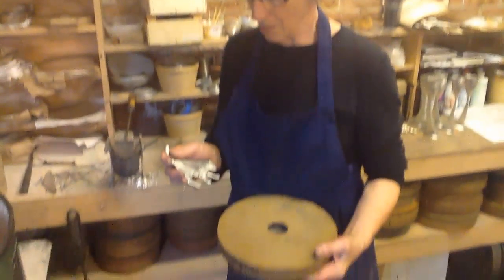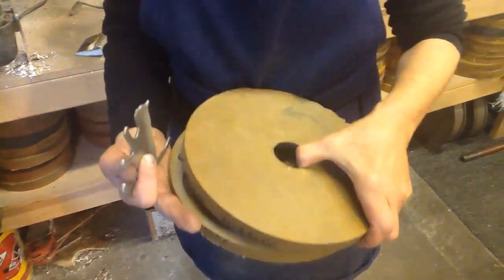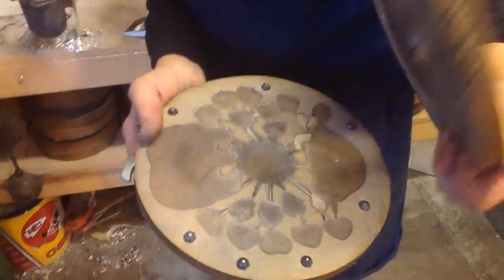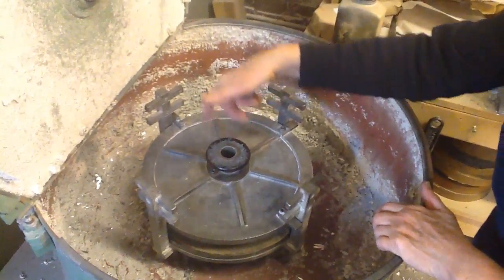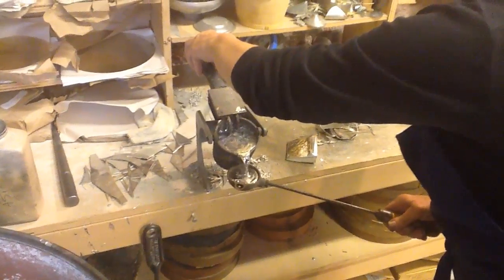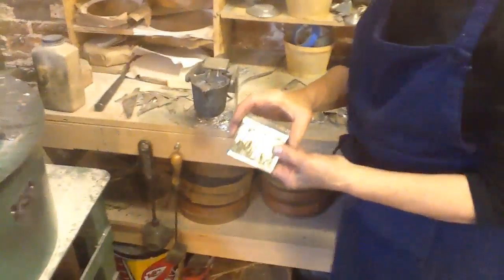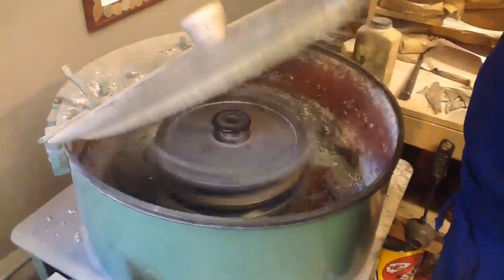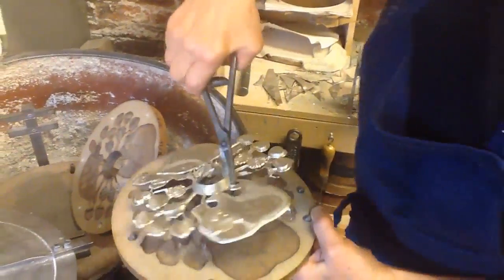Casting Pewter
Michigan pewtersmith Rebecca Hungerford demonstrates casting pewter into rubber molds.